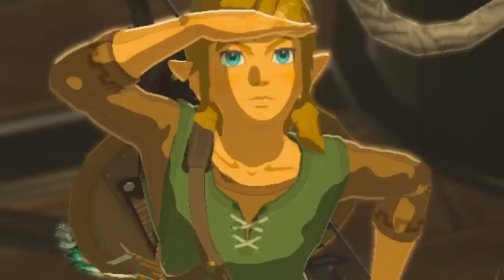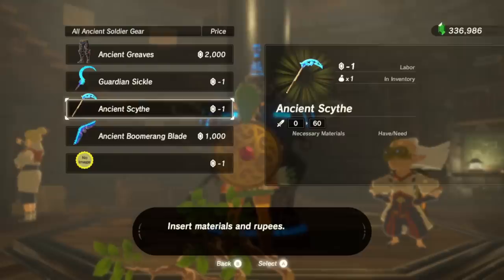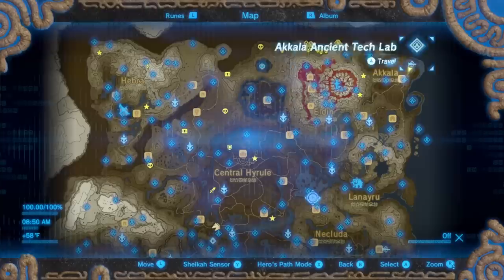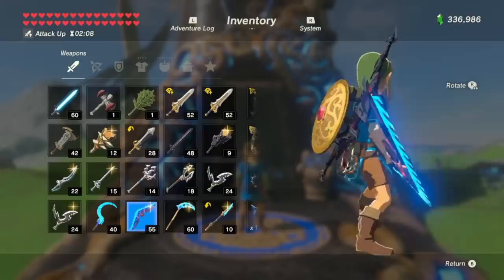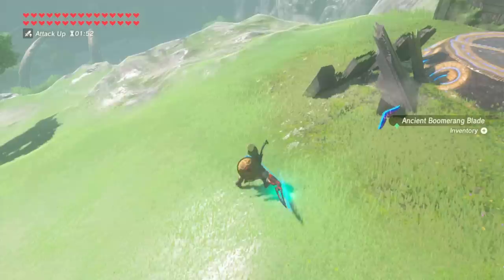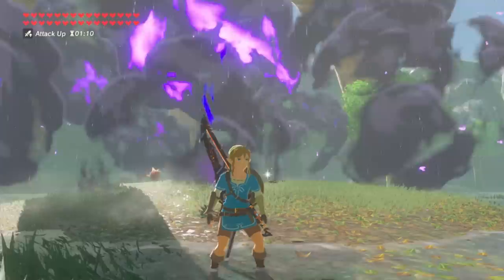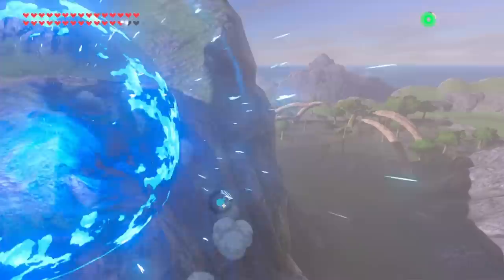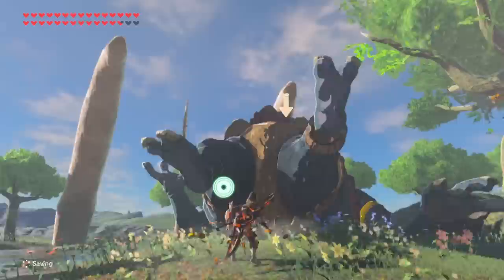How STRONG is the Secret Ancient Gear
This Secret Ancient Gear is STINKING AWESOME. But how STRONG is the secret ancient gear? Let's test out the secret ancient gear against some TOUGH enemies!

Welcome to The Basement, let's play modded Breath of the Wild! The Basement is the friendliest place on YouTube.

The second ~UNofficial~ channel (some games not suitable for all ages)

In today's episode we try out the Secret Ancient Gear. It's bonkers. The Basement is a let's play YouTube channel - a duo of musical dads from Minnesota, USA. We strive to make hilarious content for parent-aged gamers. The Basement: the friendliest place on YouTube! Thank you for checking out this BREATH OF THE WILD video.